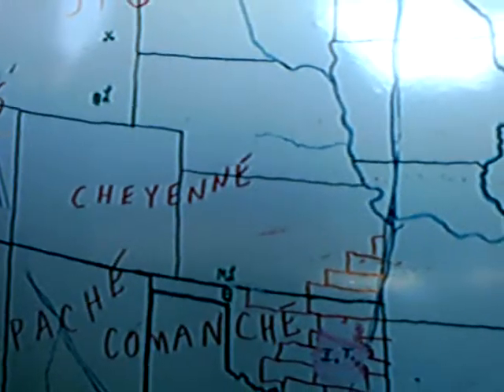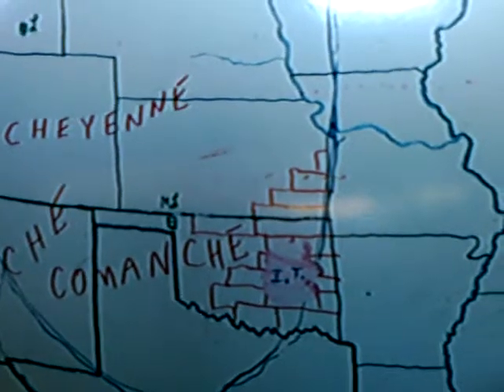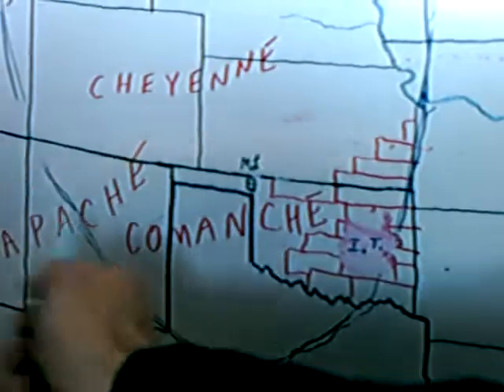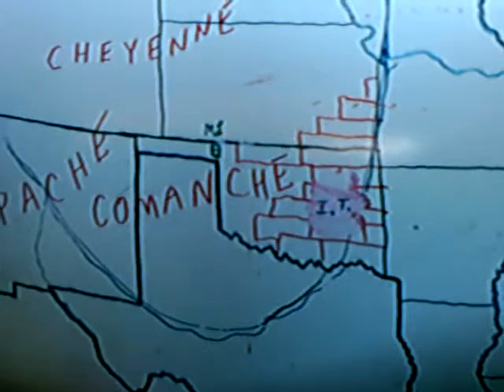Post-1865 Indian wars for ShepherdHIST1302 class from Ft Sill.ASF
Class Discussion on the West focusing on key aspects of the Last of the Indian Wars following the Civil War, 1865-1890